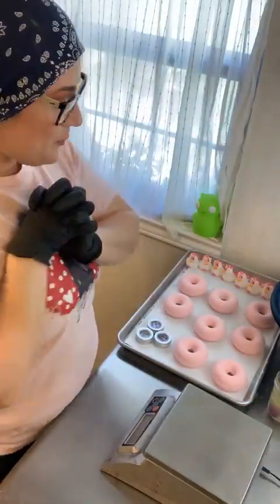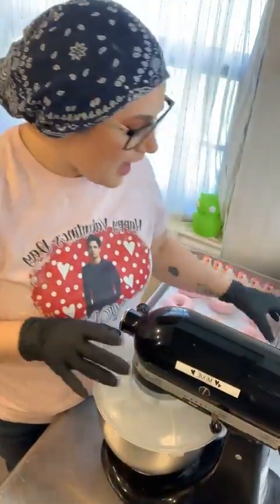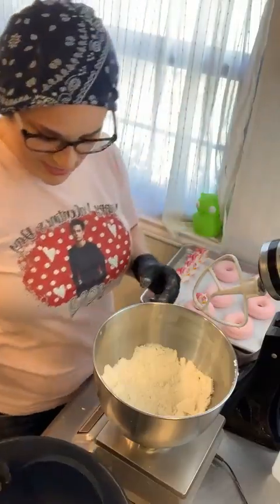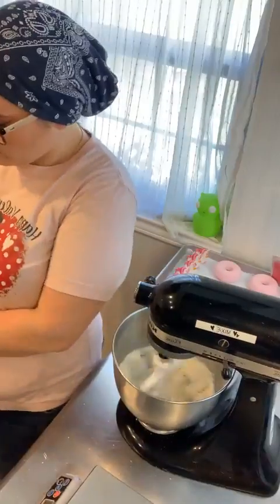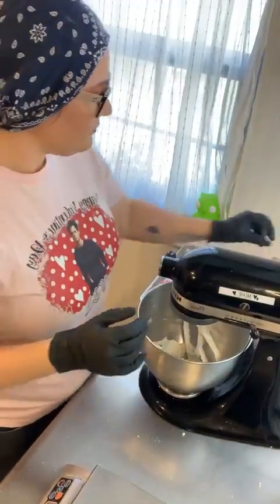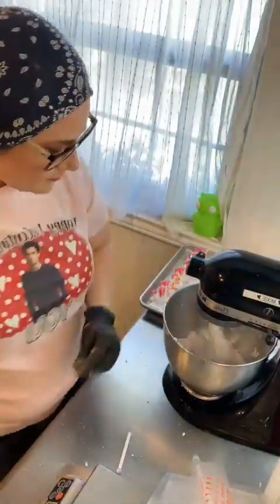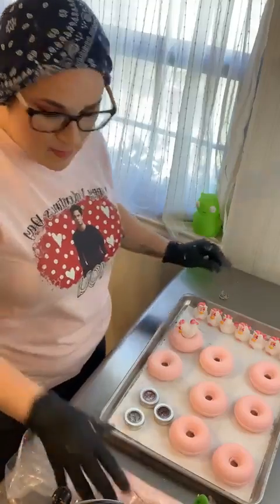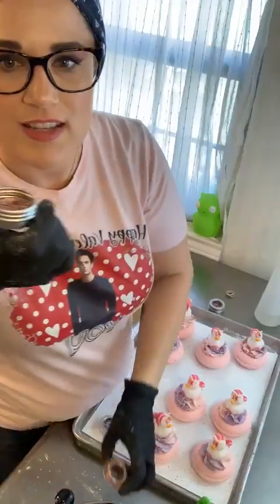Make With Me Monday | Bubble Bars - Valentine Rubber Duckies with Piped Two-tone Wonder Bar (Replay)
This is a replay of Make with me Monday

for recipes, color studies, classes and more!

and receive exclusive content, early releases, and behind the scenes fun!

🗓️ORIGINAL VIDEO: February 14, 2022

Make With Me Monday 😍🦄💗
👩‍🍳 RECIPE: WonderBar Solid Bubble Bath!
(Today I tweaked my WonderBar to see if we can make it more dry-weather friendly!)

Thanks for hanging with me today & Happy Making! 🤗